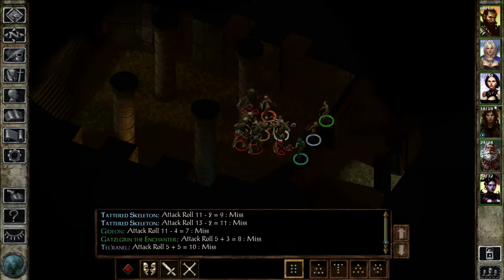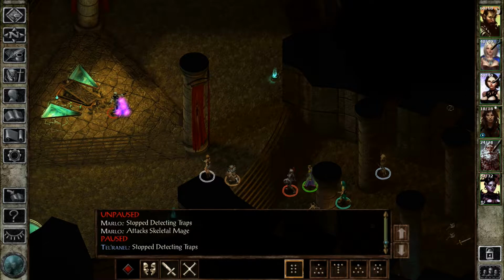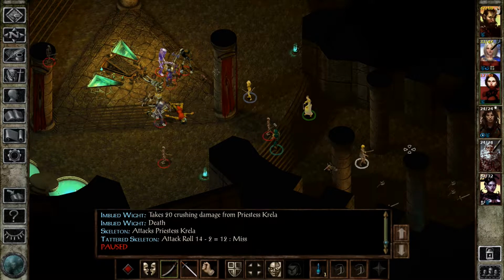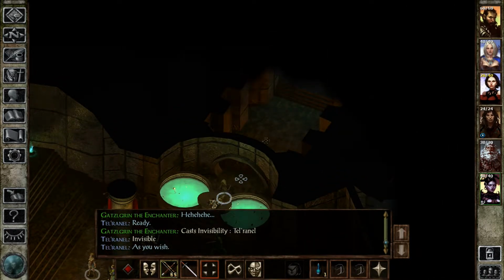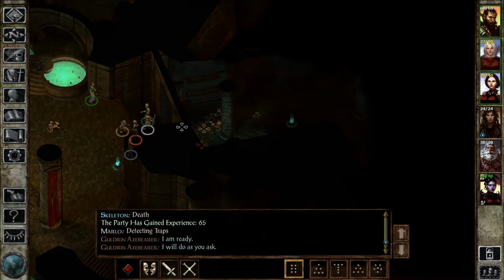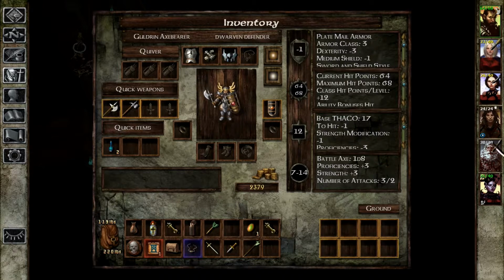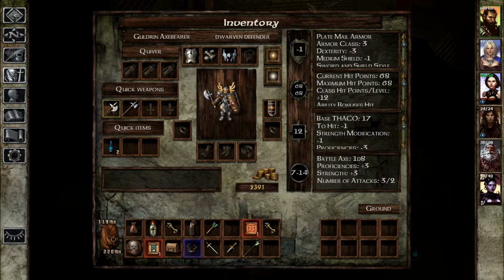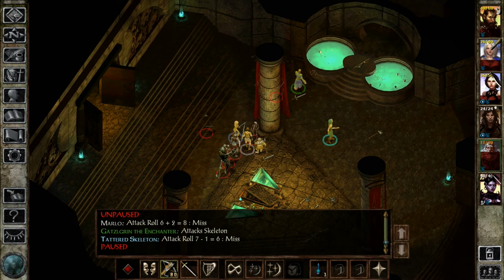Icewind Dale Enhanced Edition: Episode 9, The Crypt of Kresselack, Floor 2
The party continues to delve deep into the crypt, slaying the undead as they go and avoiding traps among other devilish machinations. Will the party survive this floor of terror? Or will it become one of the crypts new Guardians.